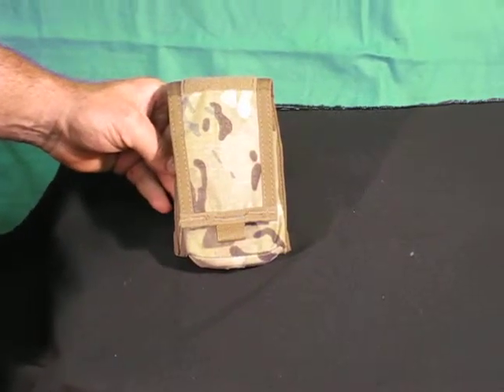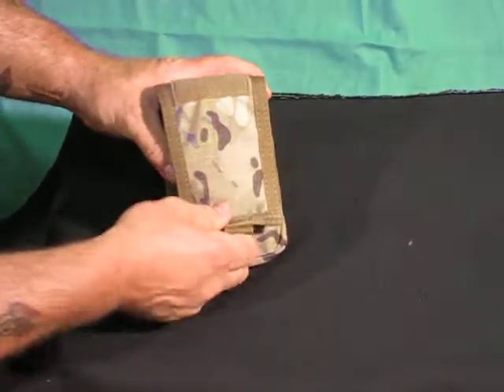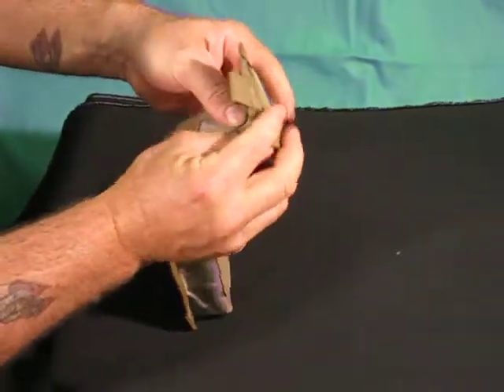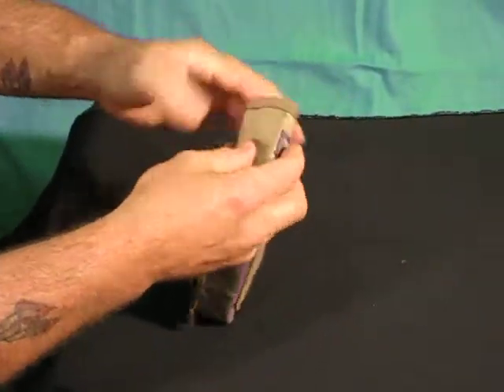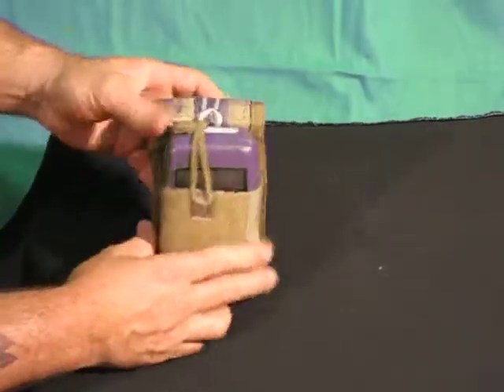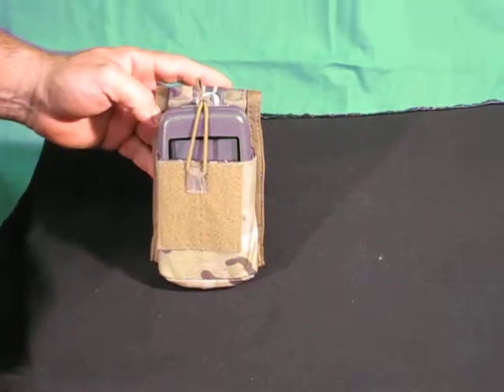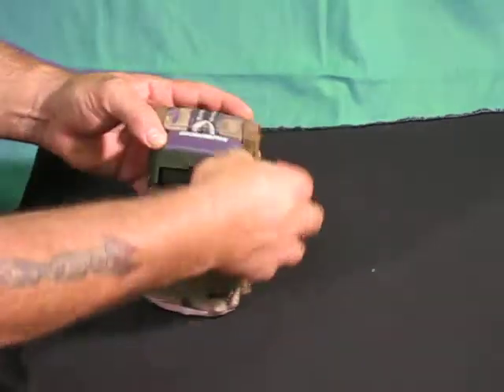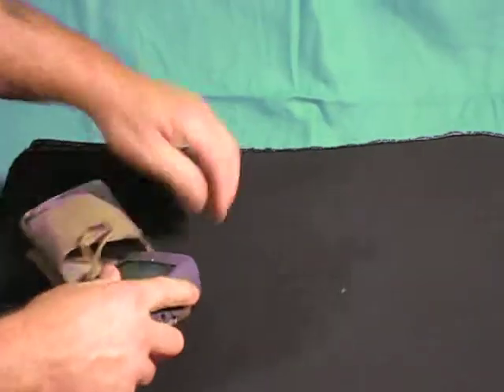The Bulldog PSN-13 DAGR Pouch